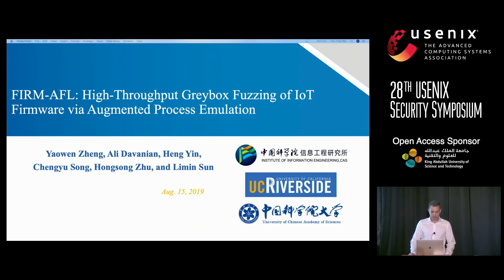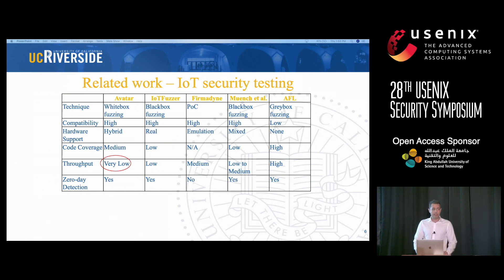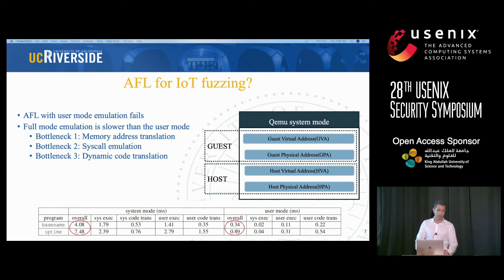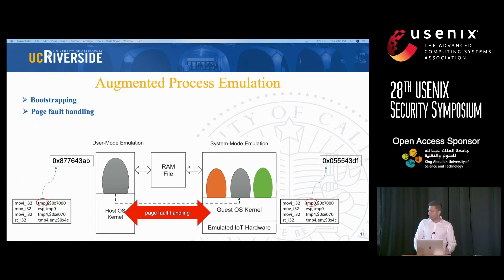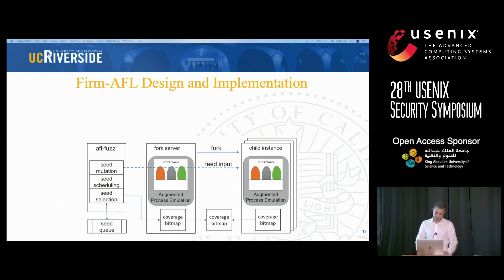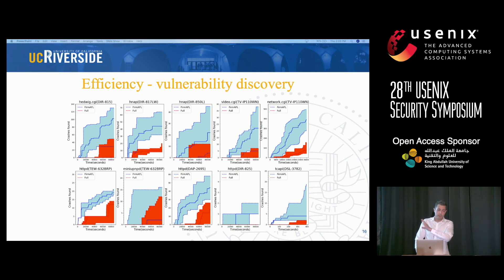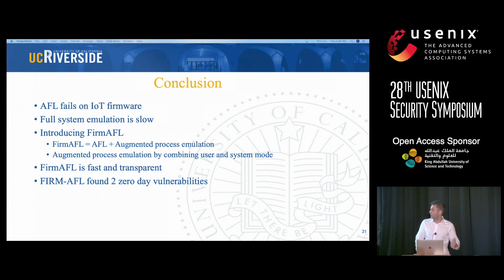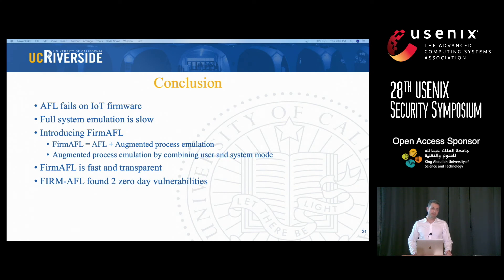USENIX Security '19 - FIRM-AFL: High-Throughput Greybox Fuzzing of IoT Firmware via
FIRM-AFL: High-Throughput Greybox Fuzzing of IoT Firmware via Augmented Process Emulation

Ali Davanian, University of California, Riverside

Cyber attacks against IoT devices are a severe threat. These attacks exploit software vulnerabilities in IoT firmware. Fuzzing is an effective software testing technique for finding these vulnerabilities so they can be patched. In this work, we present FIRM-AFL, the first high-throughput greybox fuzzer for IoT firmware. FIRM-AFL addresses two fundamental problems in IoT fuzzing. First, it addresses compatibility issues by enabling fuzzing for POSIX-compatible firmware that can be emulated in a system emulator. Second, it addresses the performance bottleneck caused by system-mode emulation with a novel technique called augmented process emulation. By integrating system-mode emulation and usermode emulation, augmented process emulation provides high compatibility as system-mode emulation and high throughput as user-mode emulation. Our evaluation results show that (1)FIRM-AFL is fully functional and capable of finding real world vulnerabilities in IoT programs and (2) the throughput of FIRM-AFL is on average 10 times higher than system-mode emulation based fuzzing; and (3) FIRM-AFL is able to find 1-day vulnerabilities much faster than system-mode emulation based fuzzing, and is able to find 0-day vulnerabilities.